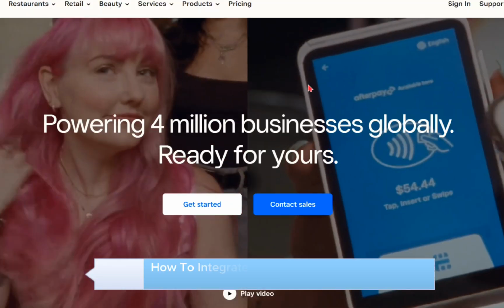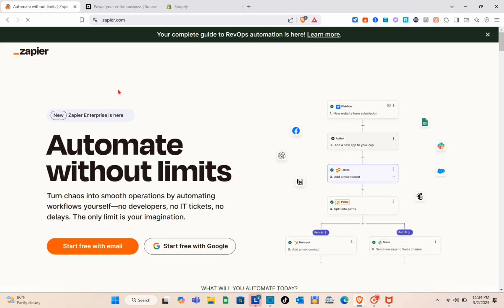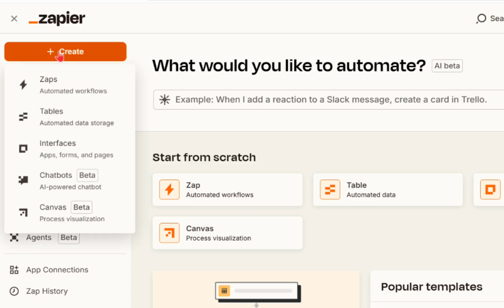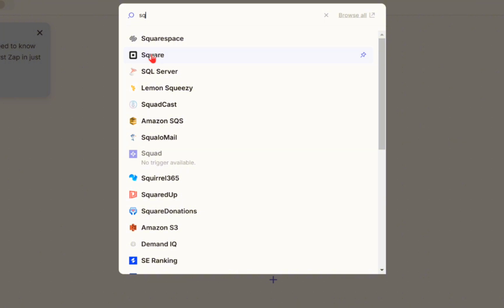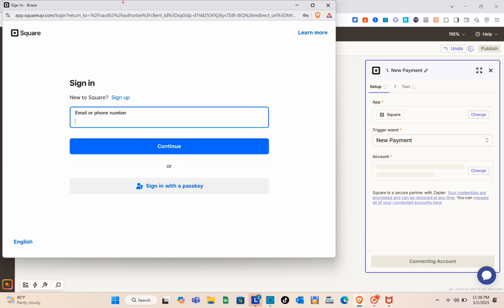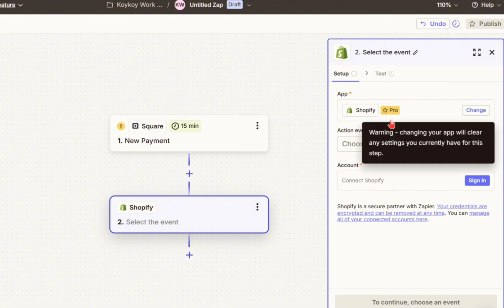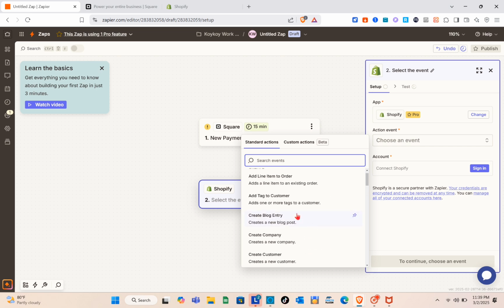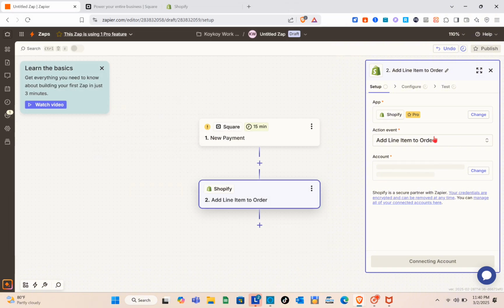How To Integrate Square Payments With Shopify (Best Method)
Learn how to integrate Square Payments with Shopify using the best method in this step-by-step tutorial. Streamline your payment process and boost your online store's efficiency!